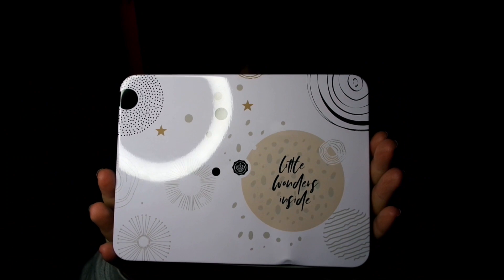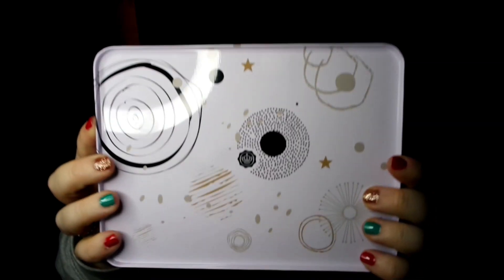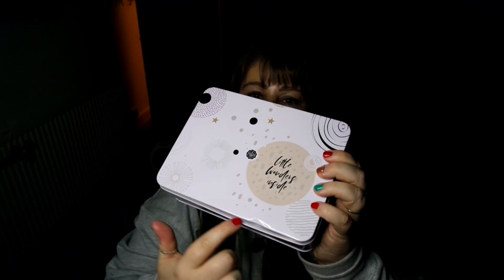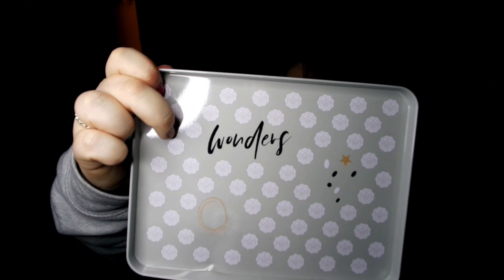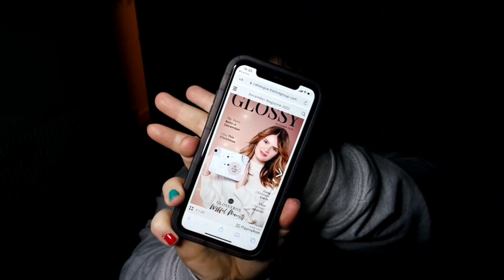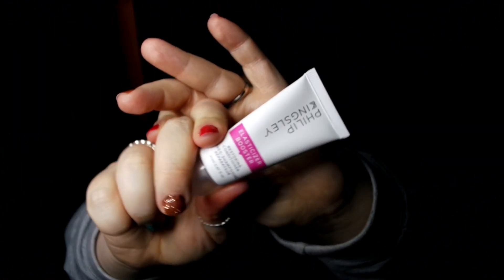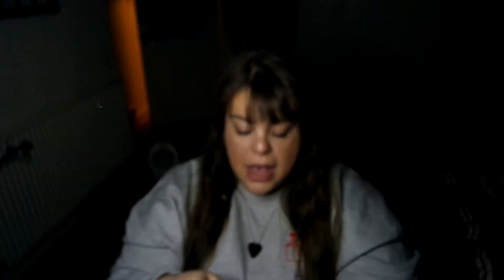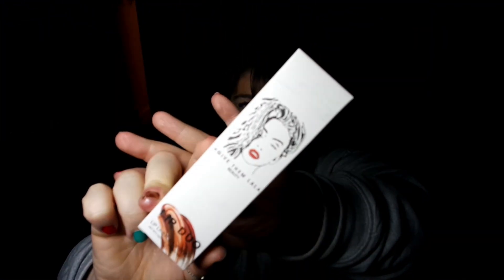December Glossybox Unopening 2022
Come and open my December Glossybox with me . This month was super exciting and im so glad to be doing these unboxings again with you .